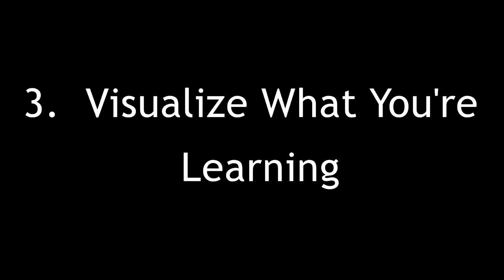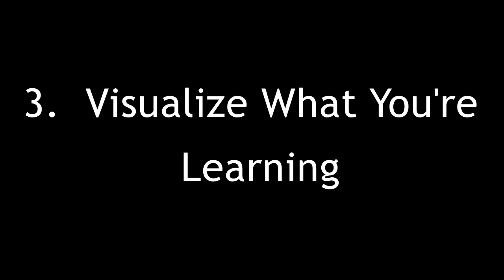How to Get Straight A's in School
In this video, I'm going to explain how to get straight A's in school regardless if you're in high school or in college.  It comes down to being disciplined and having good study habits.